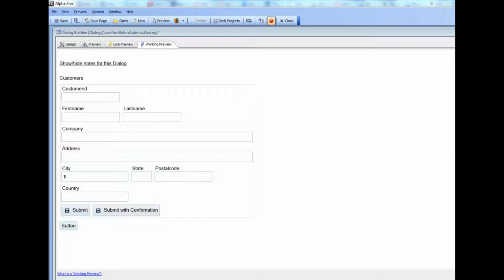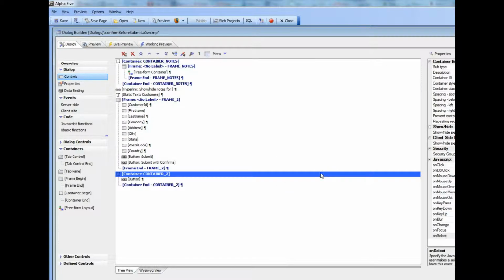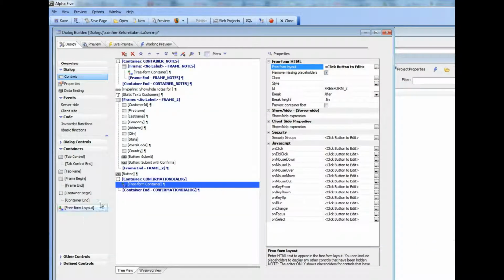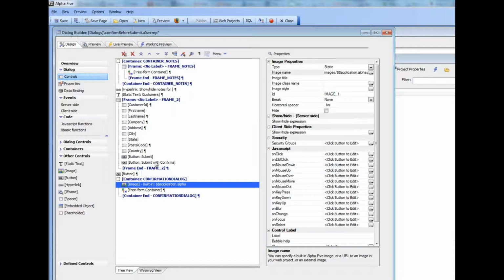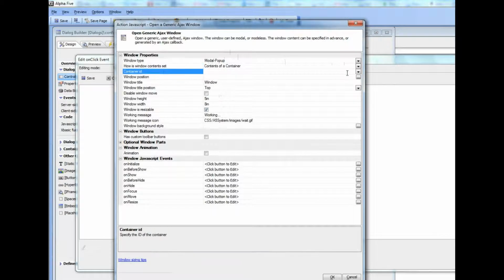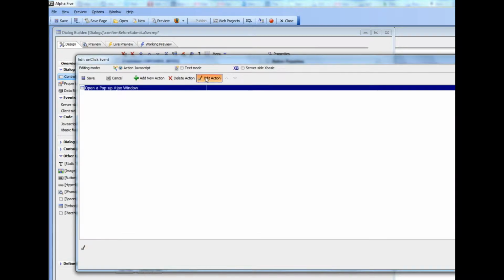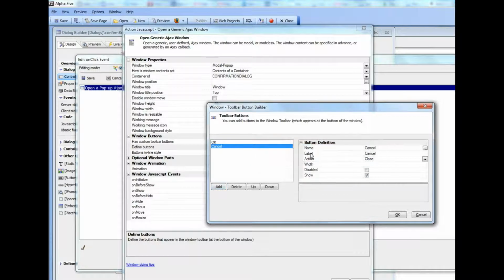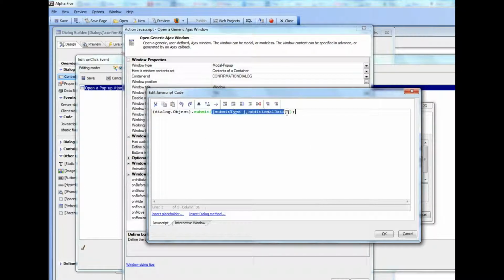V11 Prompting for Confirmation Before Submitting a Dialog - Ajax Window Part 1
D51 Alpha Five v11 Custom dialog submit using ajax window 1

 A common requirement in a Dialog Component that submits data to the server is to prompt the user for confirmation before actually submitting the Data. These videos show two different ways in which this can be done (Note: The second technique does not require Subscriber Benefits).